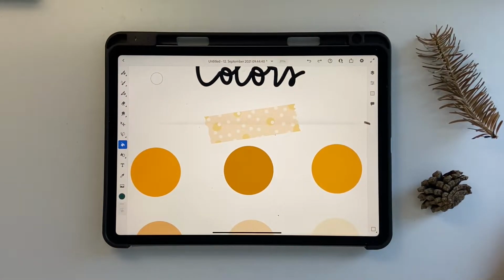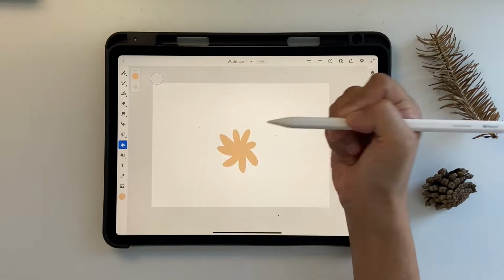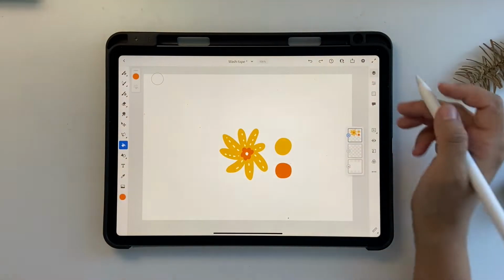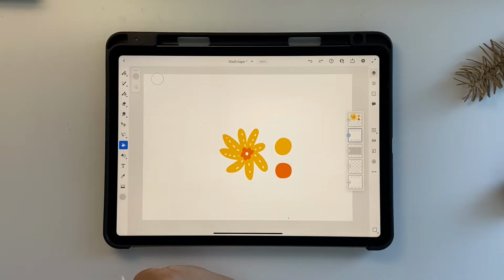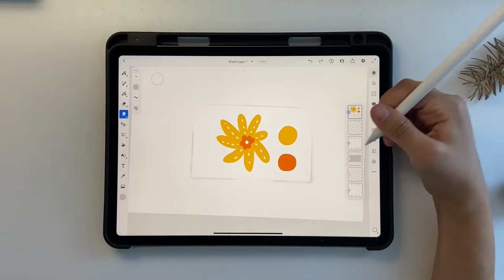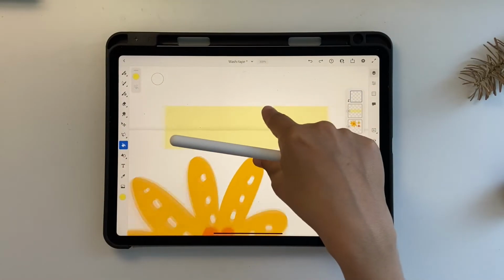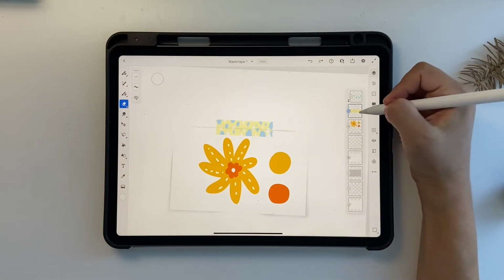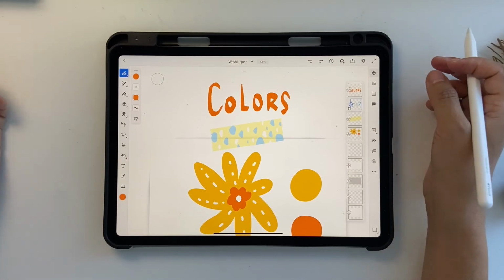How to draw Washi tape in Adobe Fresco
Filming Gear:
Phone stand + Ring light

You can find my designs on ▹